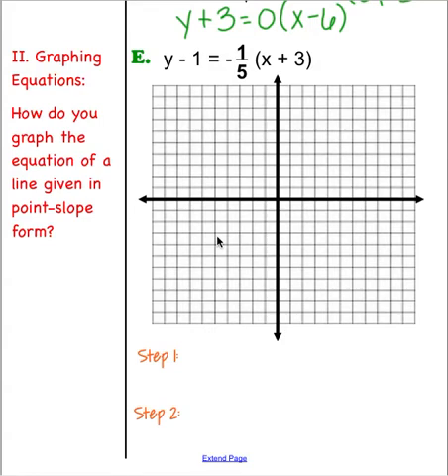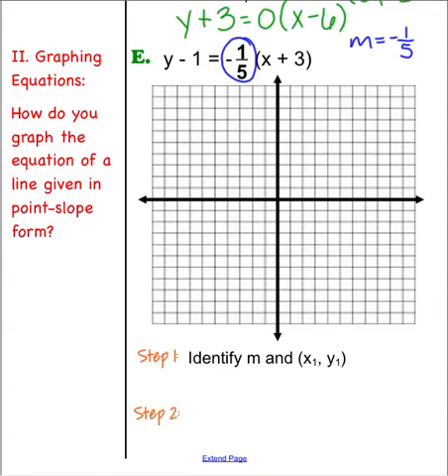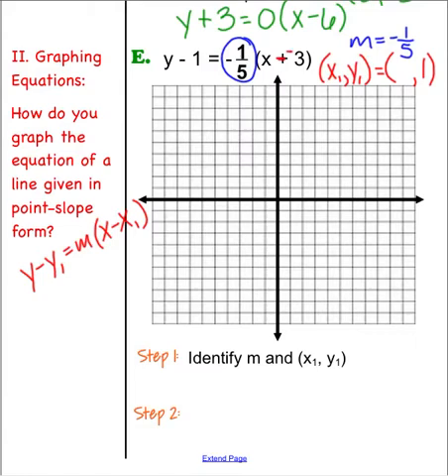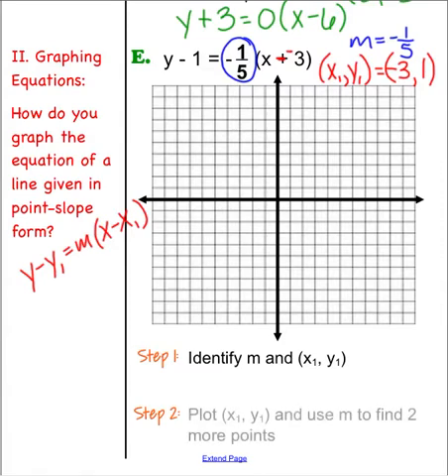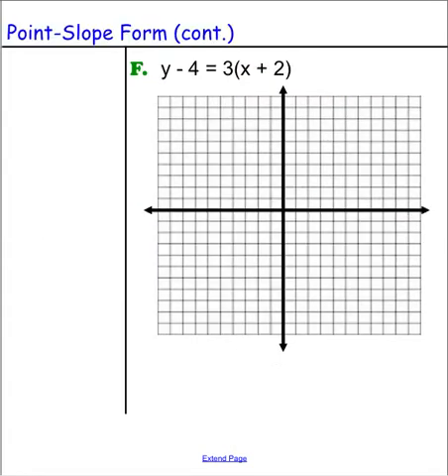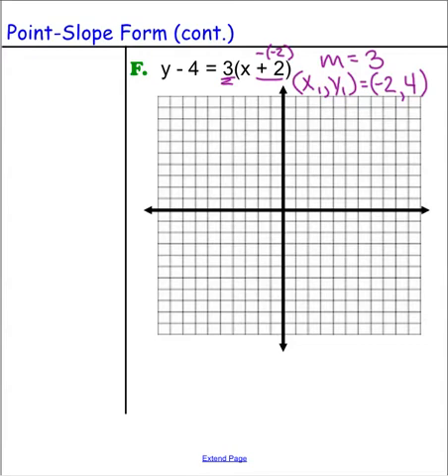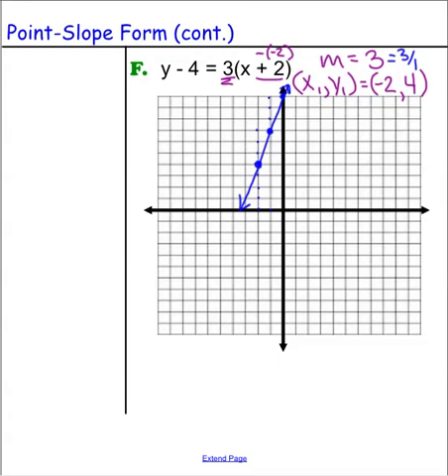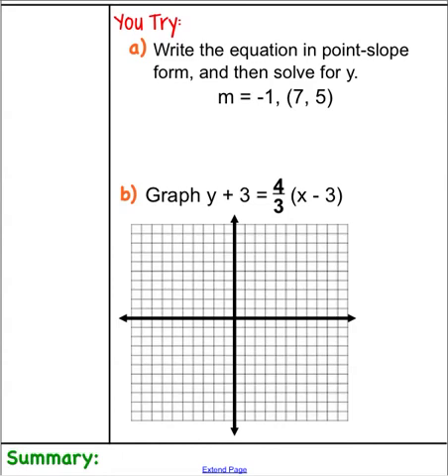LT18D1 Point Slope Form #2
Graphing an equation in point-slope form.